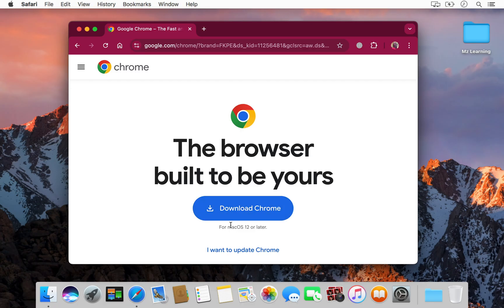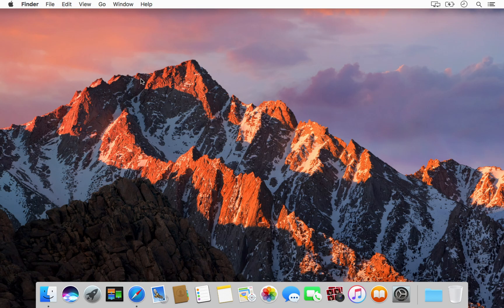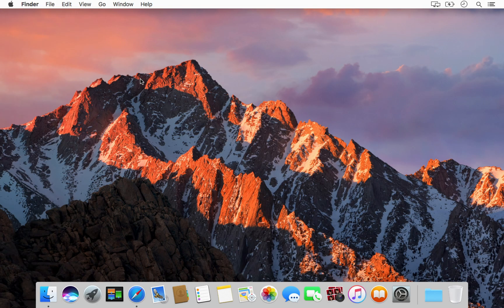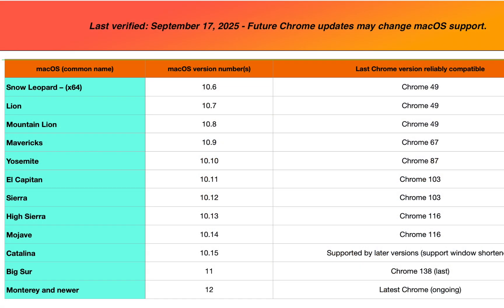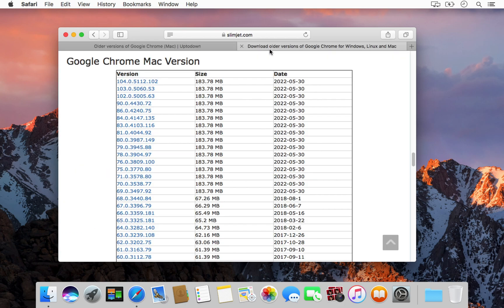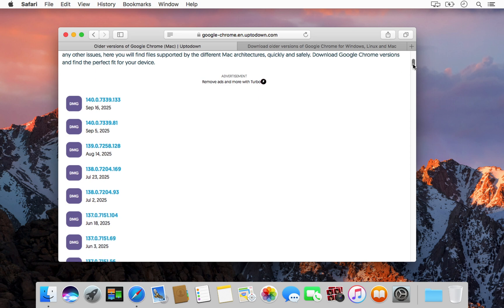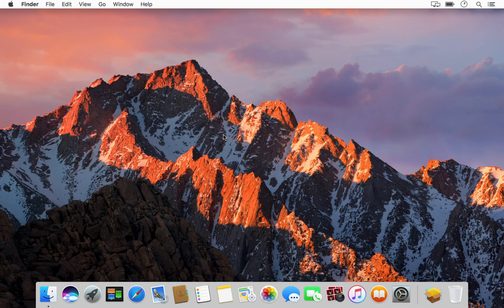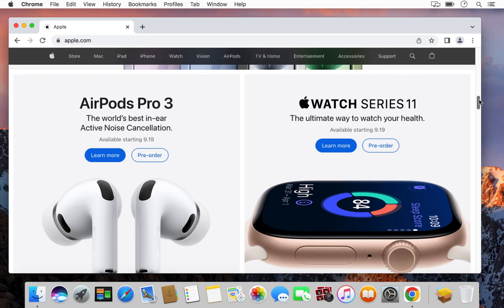How to Install Google Chrome on an Old Mac in 2025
Having trouble installing Google Chrome on your old Mac? 🖥️ Don’t worry—this step-by-step guide will show you how to download and install Chrome on older Macs, including MacBook, MacBook Pro, iMac, and Mac mini models from 2009, 2010, 2011, 2012, and later.
So if you are running into errors like “this version of macOS is no longer supported”? this video will helps you.

This tutorial works on many older versions of macOS and OS X, including:
 • macOS Sierra
 • OS X El Capitan
 • OS X Yosemite
 • OS X Mountain Lion
 • OS X Lion
 • Mac OS X Snow Leopard
What you’ll learn in this video:✔ How to install Google Chrome on old MacBooks and iMacs✔ Where to download older versions of Chrome for macOS / OS X✔ Fix for Chrome not working on old macOS✔ Best alternative browsers if Safari no longer supports your Mac
If your Mac is too old for the latest Chrome update, this guide will help you get Chrome running smoothly or suggest safe alternatives.

How to install Google Bard app on Mac | Download Google Bard AI Application for Mac for Free

How to Transfer files Between Mac & Android using Google Nearby Share Feature | Nearby Share for Mac

Google new Nearby Share App for Windows | Google make it easier to share Files between Android & PC

How to Access Google Bard AI Chatbot Now |  Use Google Bard AI Chatbot from any Country

How to access Google Bard AI | Google Bard Login | join Google Bard waitlist from any country

Google can now Translate text from Images on the web | Google March 2024 Update |Google New Feature

How to get Live Caption of any Video in Google Chrome : Enable Live Caption of any Audio-Video